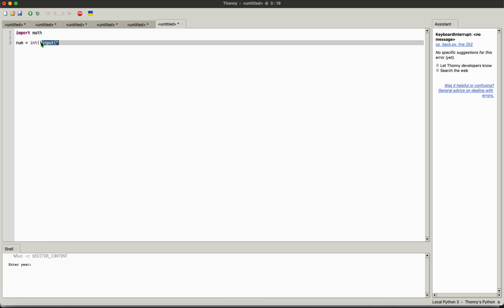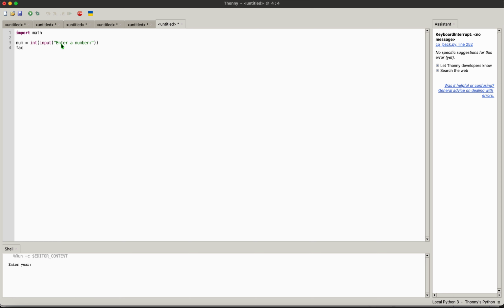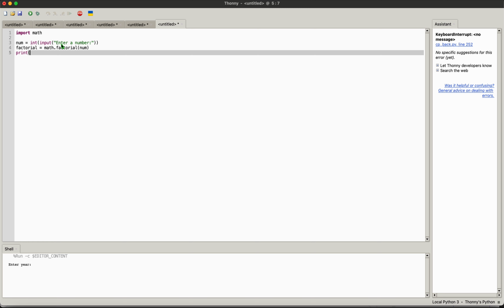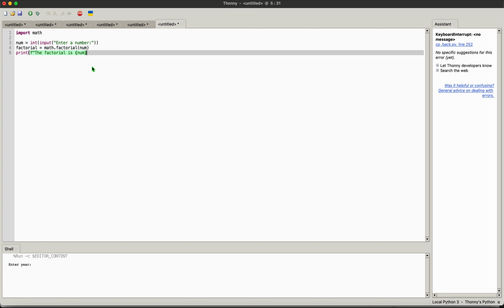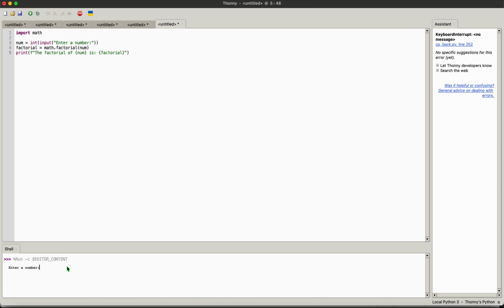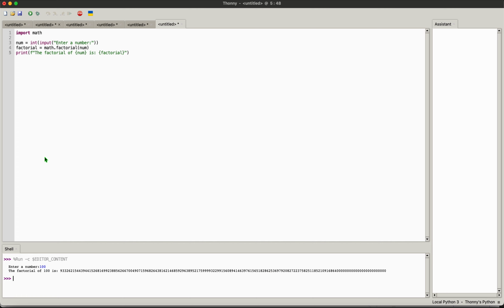Python Password Checker – Validate Length in Seconds!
In this video, we’ll build a simple Password Checker in Python that verifies whether a password is strong enough. If the password length is less than 8 characters, the program will mark it as invalid. This beginner-friendly project is perfect for practicing if statements, user input, and string handling in Python. Let’s code a quick and useful password controller together!